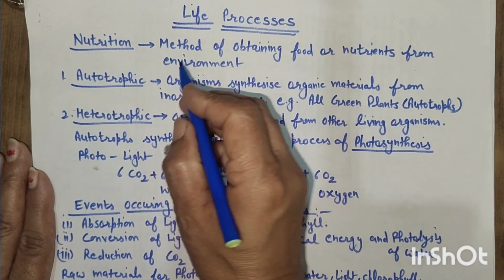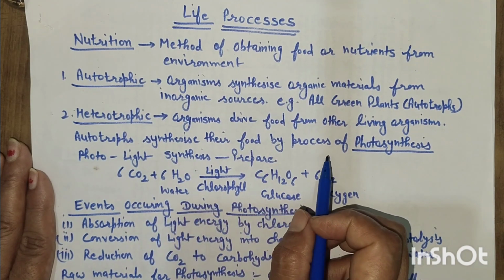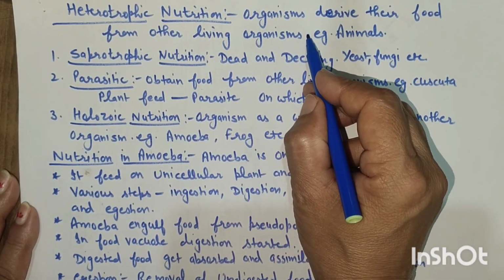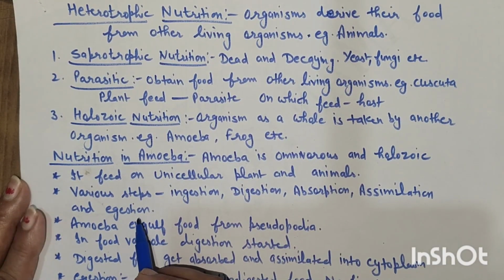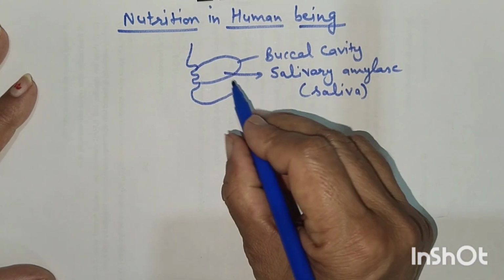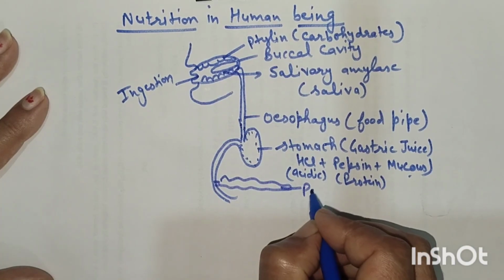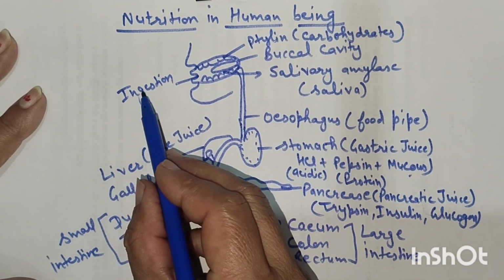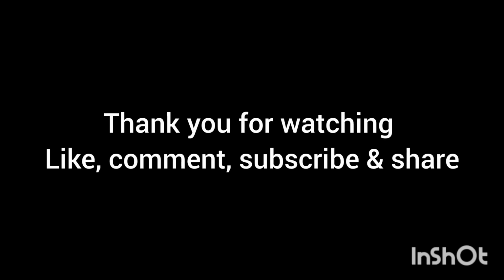Nutrition in human beings/Life processes/class 10th science/ NCERT/ chapter 6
parts of the human Digestive system
process of Nutrition in human beings
types of Nutrition
Nutrition types
life processes class 10th science
 class 10th science Life processes
class 10th human Digestive system parts of the digestive system in human
geeta
Geeta
class 10 science
life process class 10
mechanism of Nutrition
nutrition types
types of Nutritionviral​​​​​​